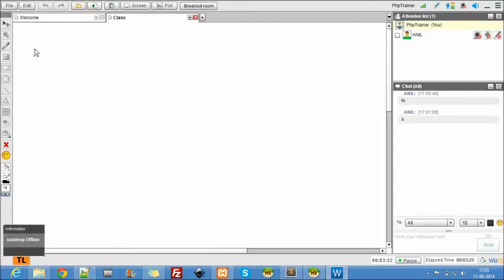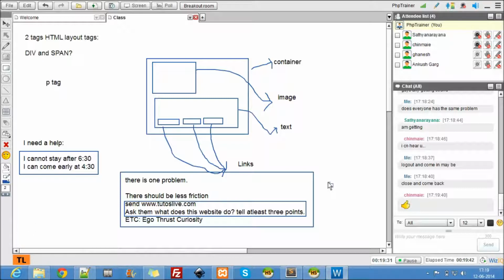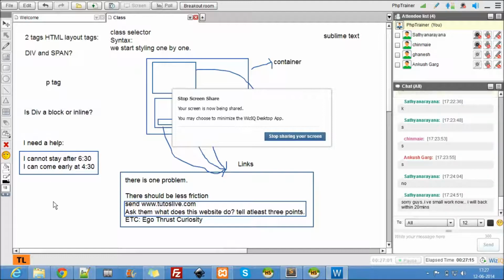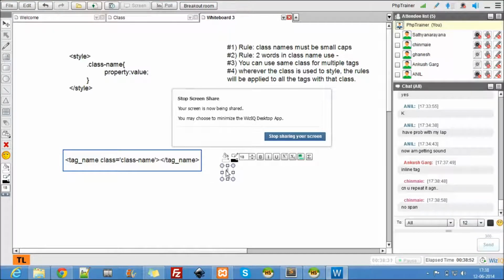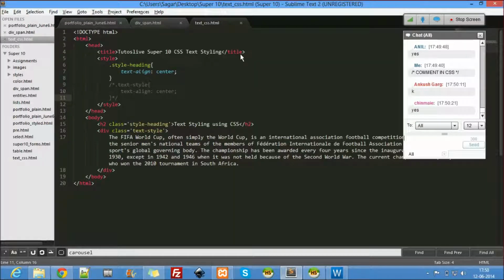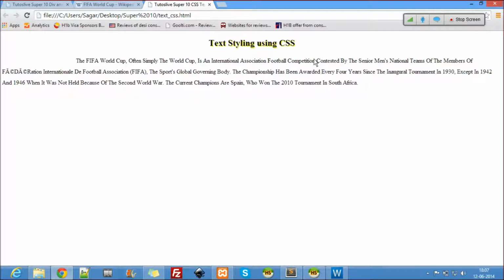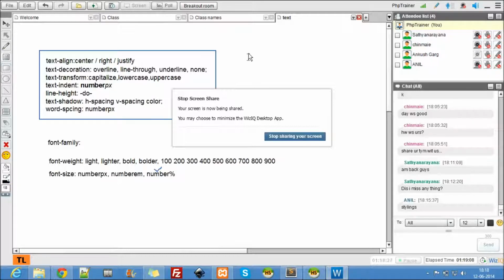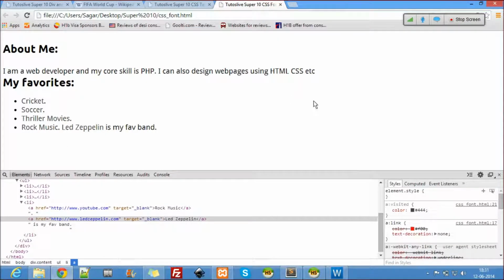CSS Text Font and Links Styling